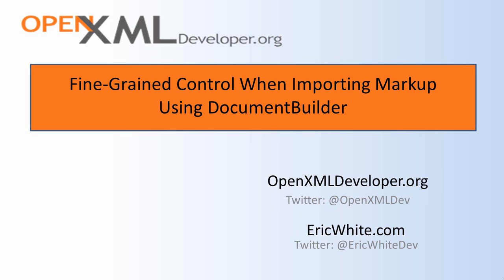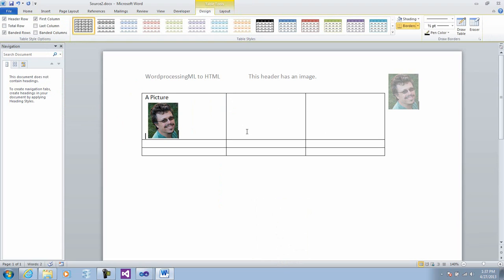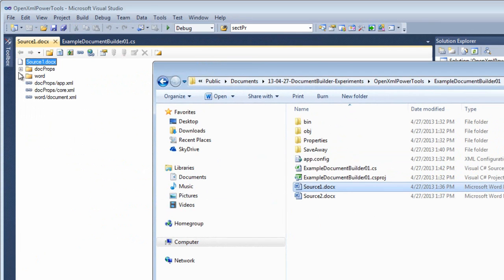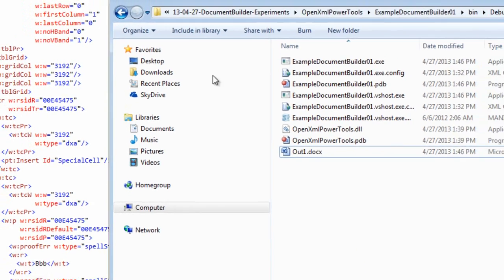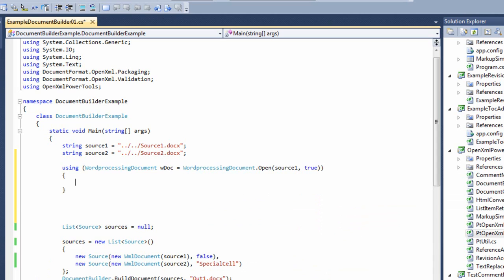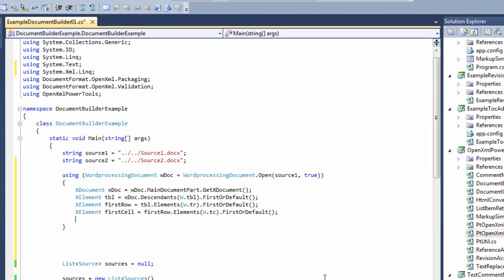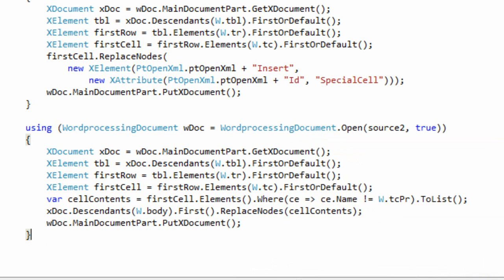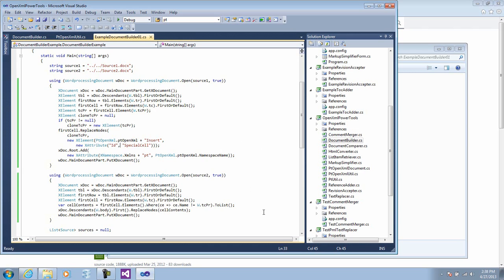FineGrained-Control-When-Importing-Content-Using-DocumentBuilder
- DocumentBuilder can only import content that is a child of the w:body element.  However, with a couple of interesting tricks, you can use DocumentBuilder to import content from a cell in a table in one document into a cell in a table in another document.  This video shows how.